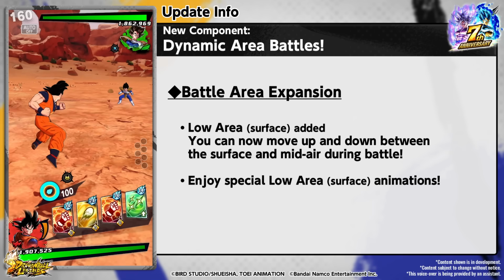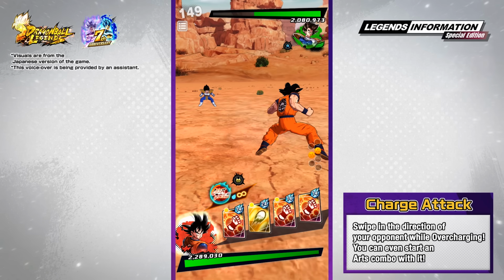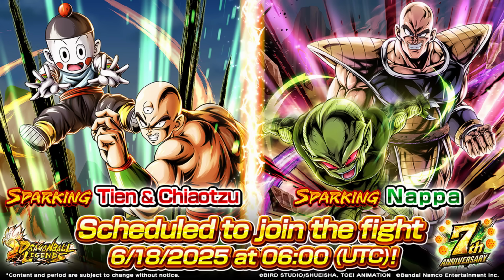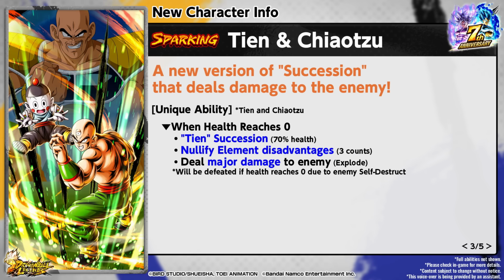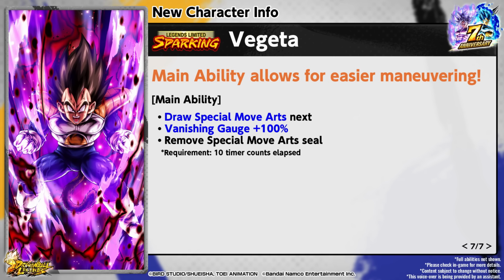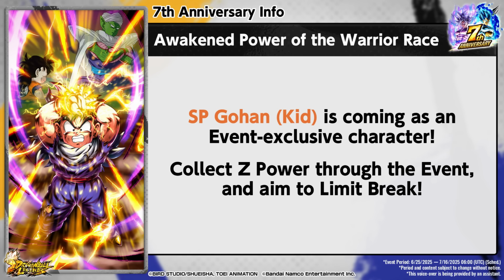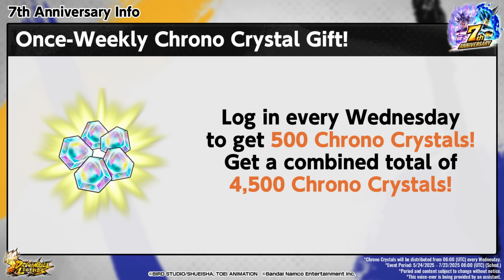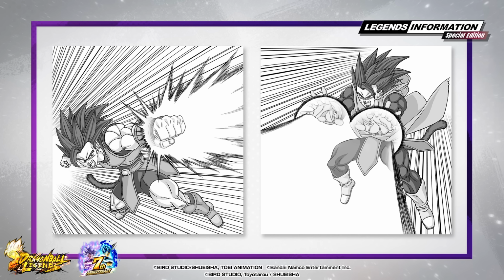LEGENDS INFORMATION Special Edition | Celebrating the 7th anniversary - vol.2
There will be an important announcement at the start of the video, so be sure to tune in live!

Broadcast Date & Time: 6/17/2025 14：00 (UTC) (Sched.)
*YouTube offers English, French, German, Spanish, Chinese, and Korean subtitles.

◤ DRAGON BALL: Sparking! ZERO Official site is here!◢

◤DRAGON BALL SUPER CARD GAME FUSION WORLD collab products here!◢

　*Purchases on this site are limited to residents of North America.
　*Please check TAMASHII Web for info regarding other regions.